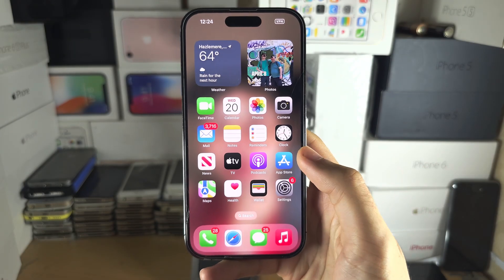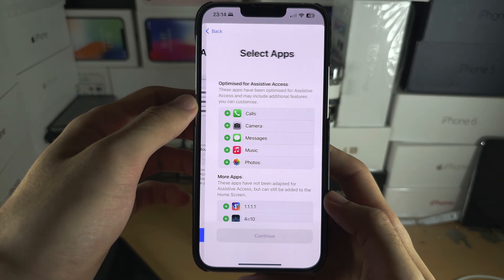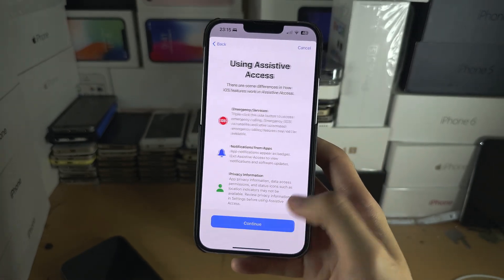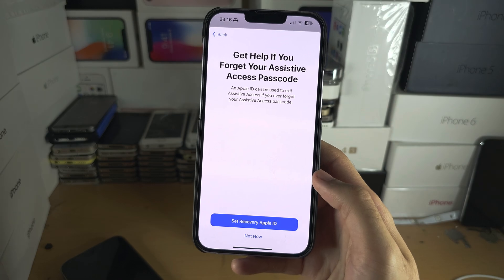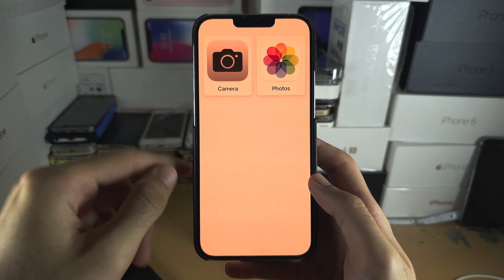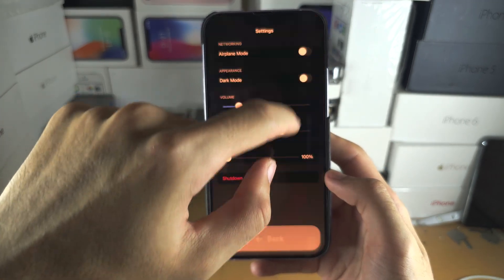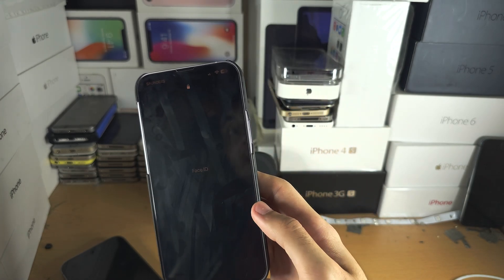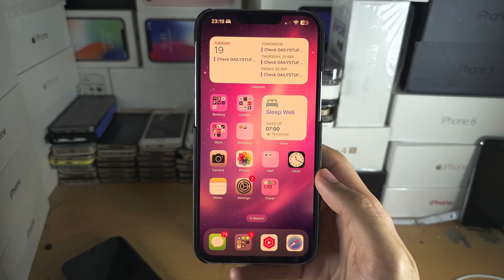How To Use Easy Mode on iPhone iOS 17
Learn how to use easy mode on iPhone. Easy Mode, or assistive access as its called, was introduced with the iOS 17 software update.